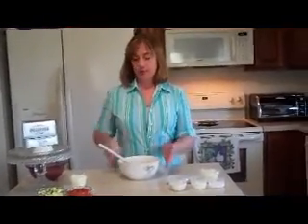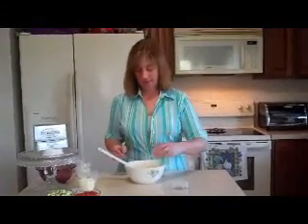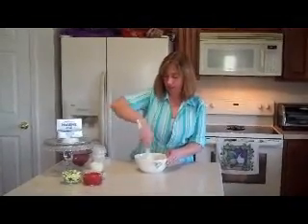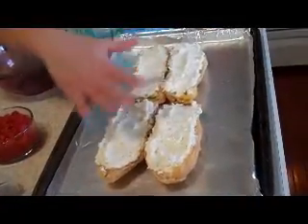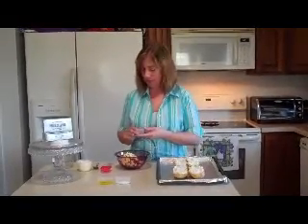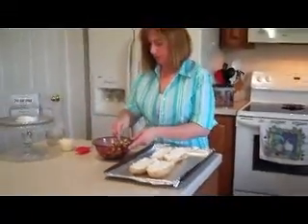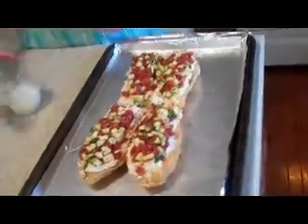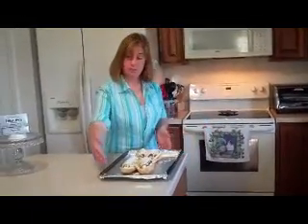GFreeCreamyItalianBaguetteSlices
LizLivinGlutenFree's video